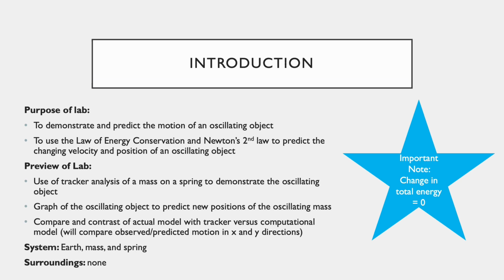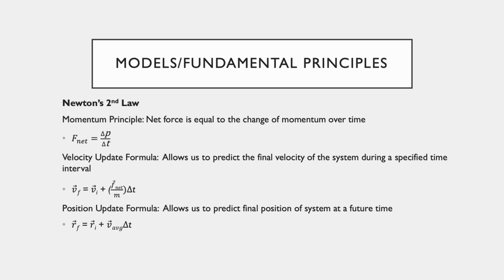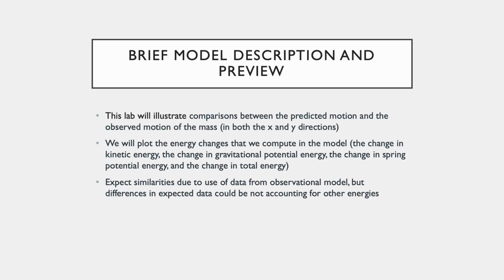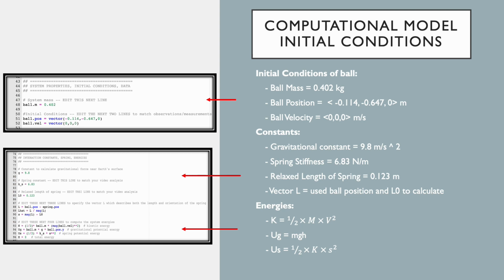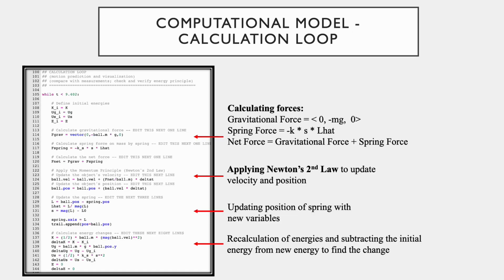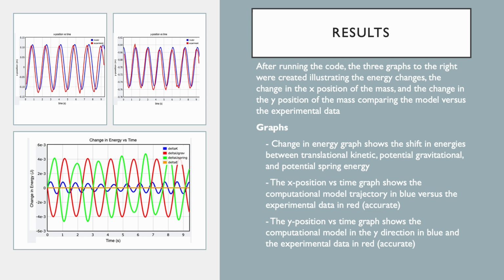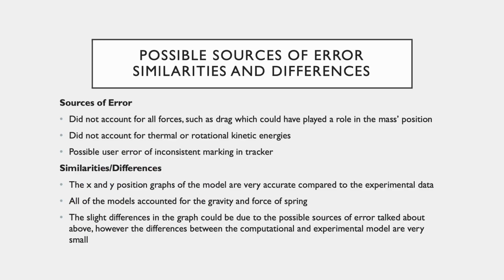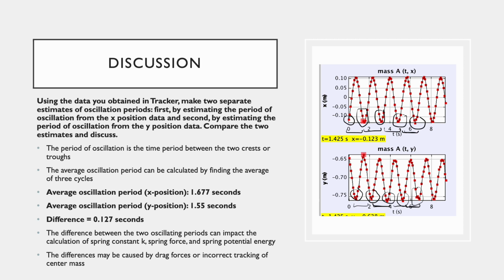PHYS 2211 Lab 4